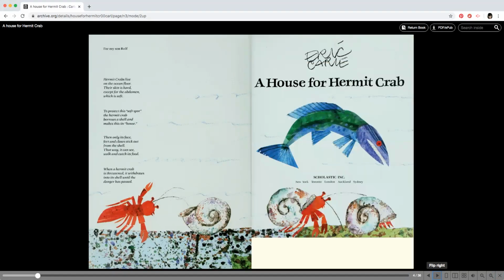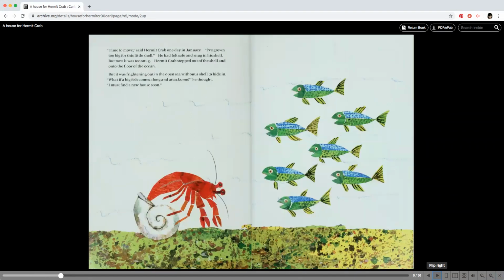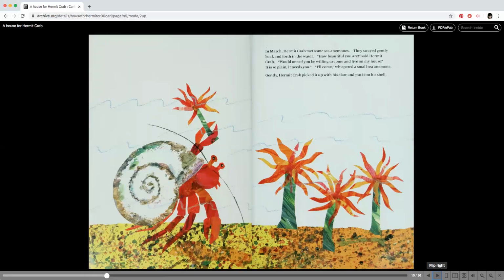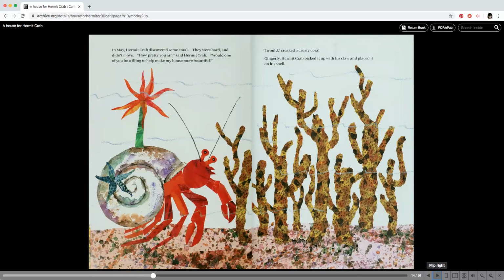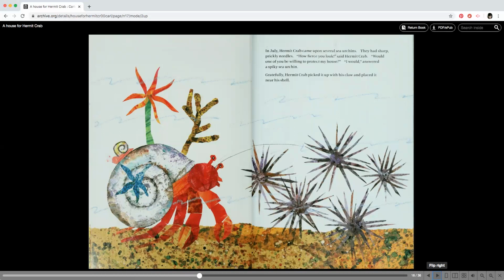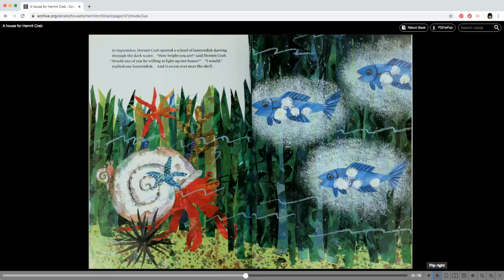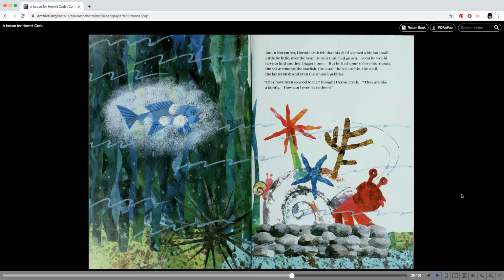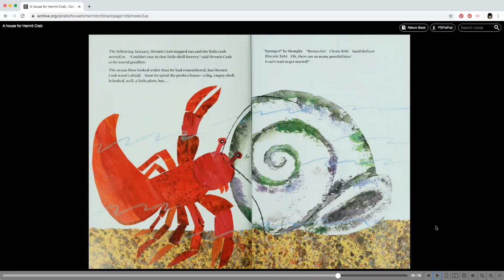A House for Hermit Crab by Eric Carle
One day Hermit Crab discovers that he has outgrown his shell. He is frightened and moves into another shell but thinks that it looks too plain. So, each month he finds a new friend to live with him. Eventually, Hermit Crab outgrows his shell and must find an even bigger shell to make his home. He is reluctant to leave his new friends but finally does, and a little hermit crab, who promises to be good to Hermit Crab’s friends, moves into the shell. Hermit Crab finds a bigger shell in which to reside, but this time he isn’t afraid. He knows that he can make new friends.